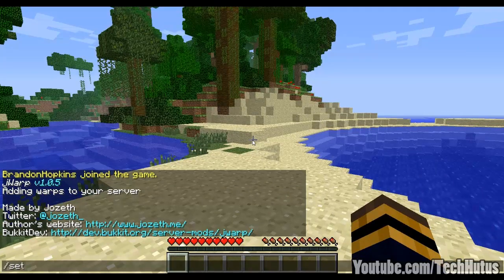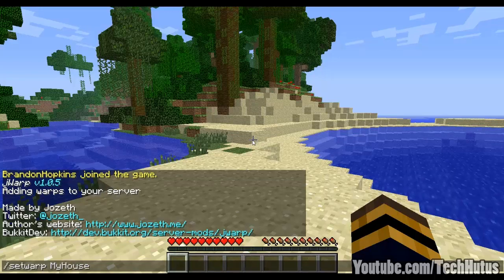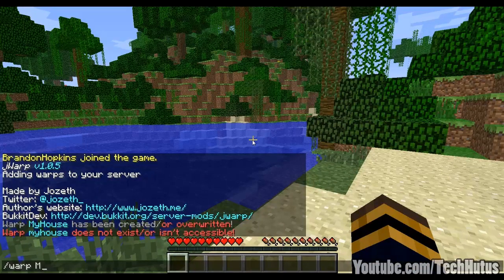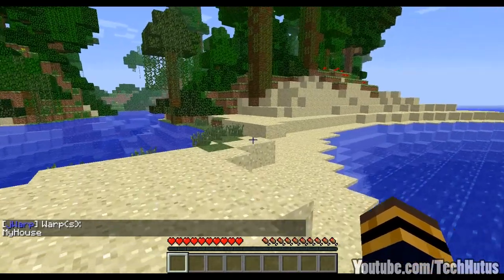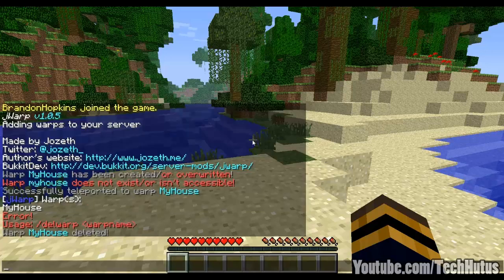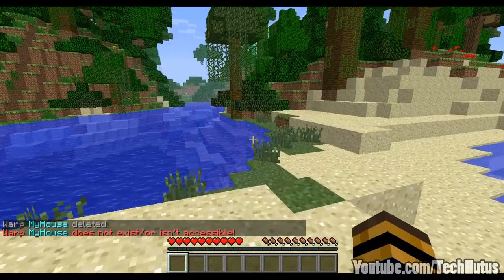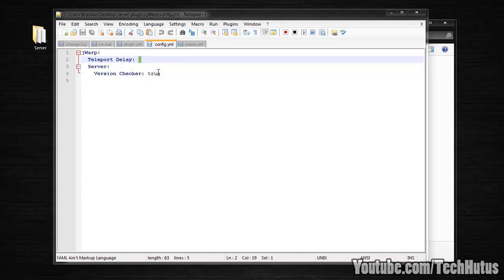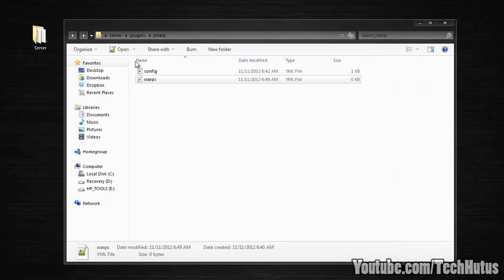Bukkit: JWarp - Warps and Teleporting [UNOFFICIAL VIDEO]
jWarp is developed by Jozeth. This Plugin allows you to set warps and teleport to them.

Once you've installed the .jar on to your server and started it, a warps.yml will be created, so don't delete it and keep it safe as it has your warps saved in there.

Awesome Tags are Awesome:
Bukkit, Plugin, Tutorial, CraftBukkit, Server, Mod, Warp, Commands, Jwarp, Teleport

ExtraBiomesXL - New Biomes and Items!